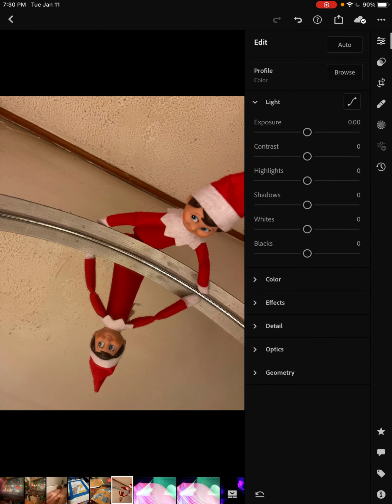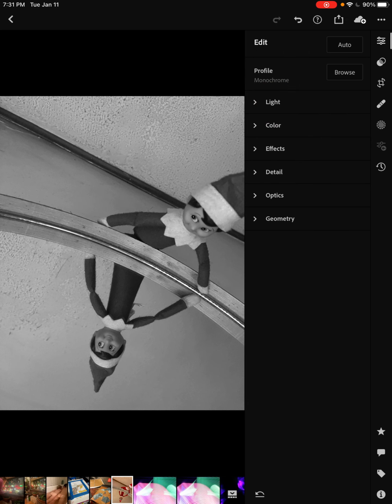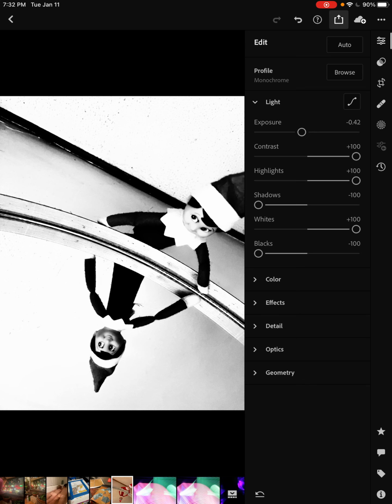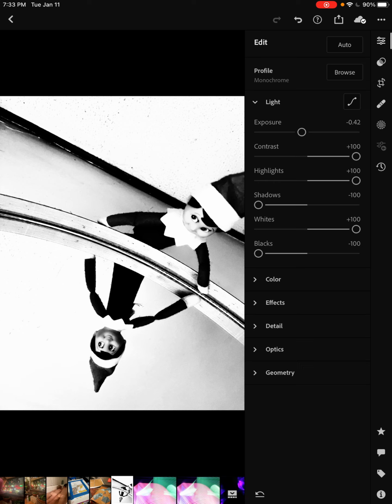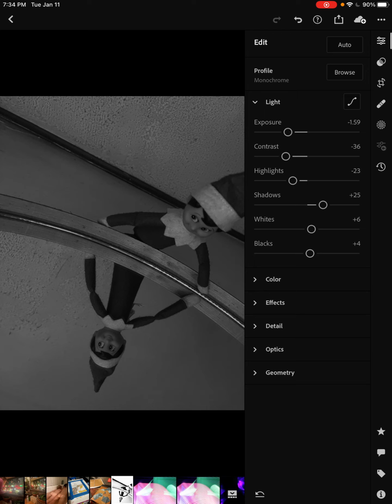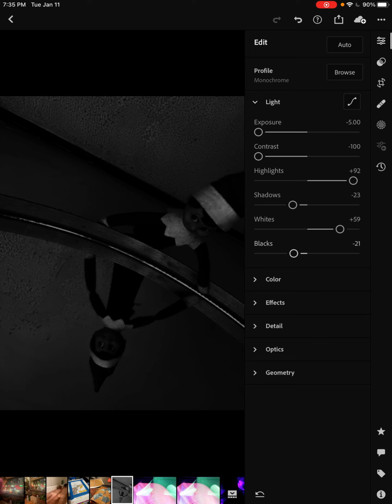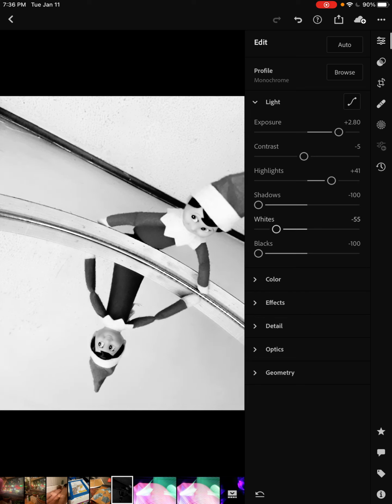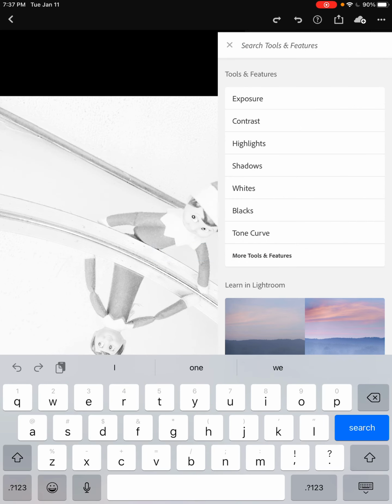Value editing on Ipad